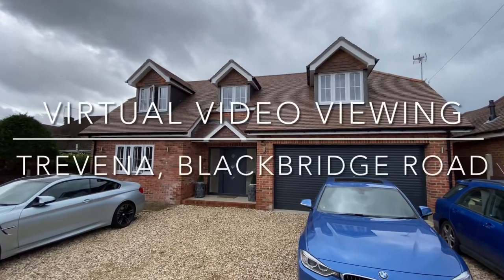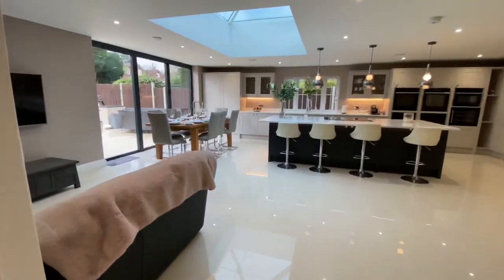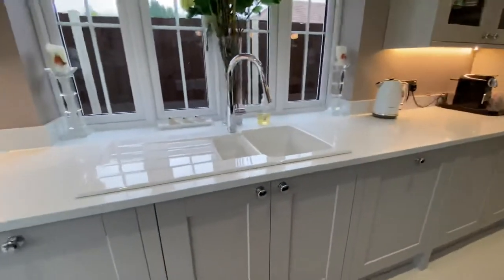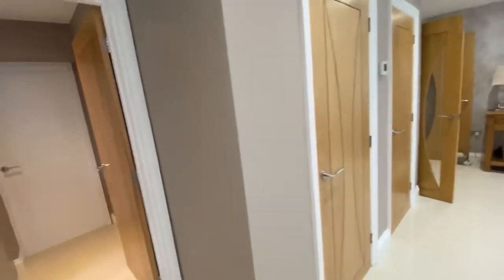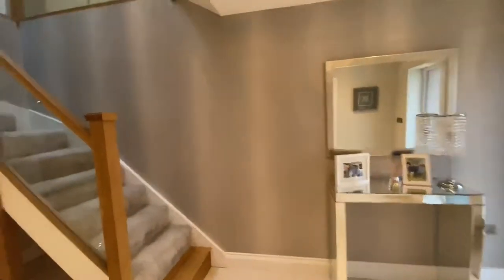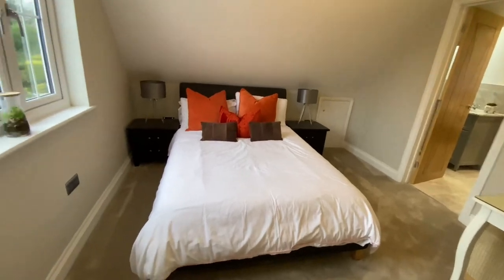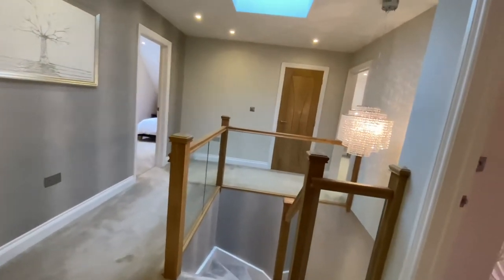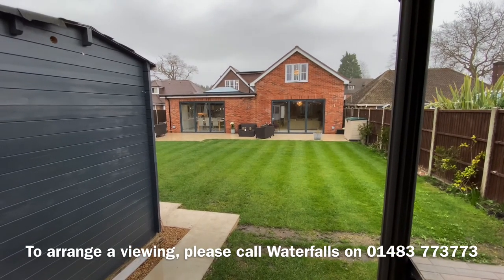Trevena, Blackbridge Road